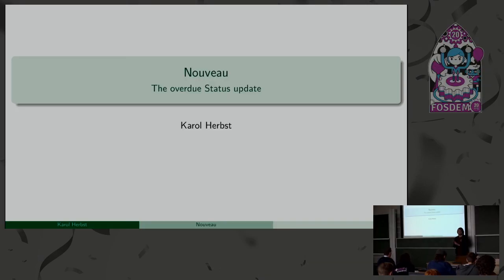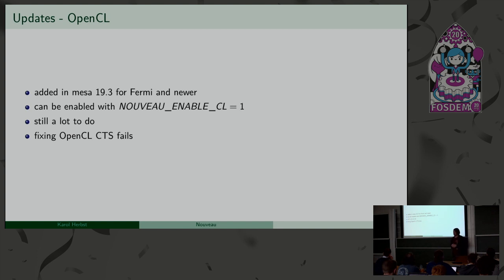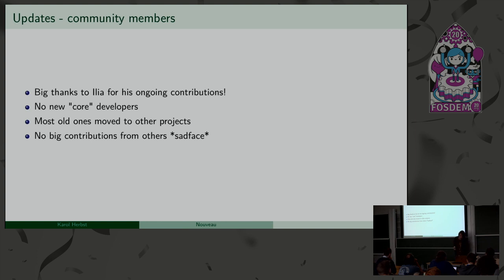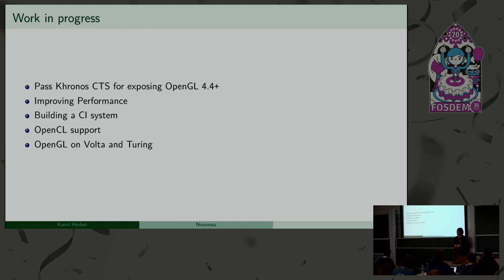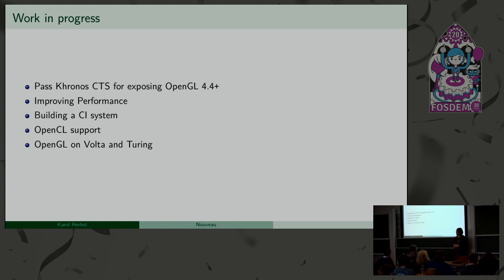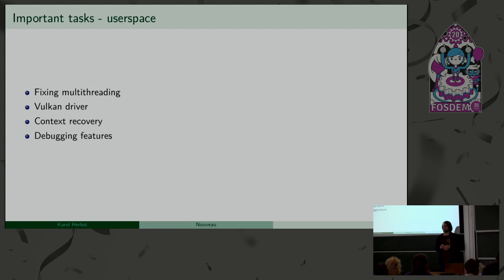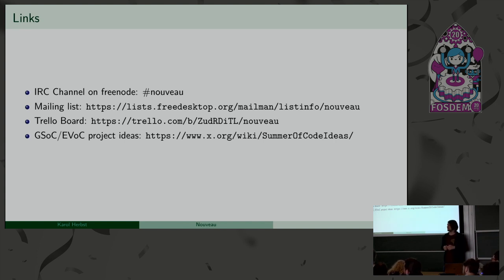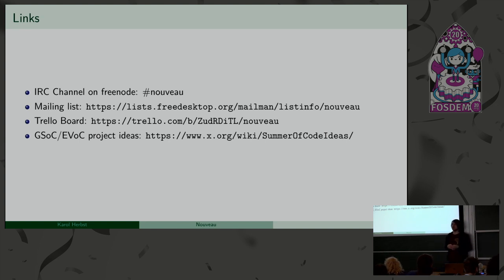Nouveau Status update The overdue Nouveau status update talk.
by Karol Herbst

I will talk about:
 * features
 * ongoing work and necessary reworks
 * big and important technical issues
 * overall state of the Nouveau project

This is a replacement for Manasi Navare's "Enabling 8K displays" talk, which got cancelled as Intel rejected her travel request again.

Room: K.4.401
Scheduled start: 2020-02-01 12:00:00